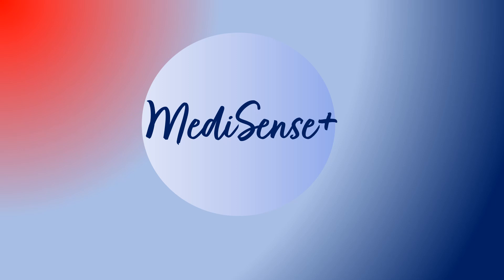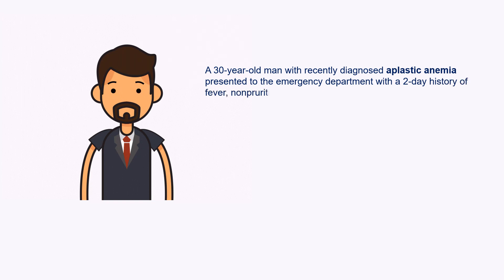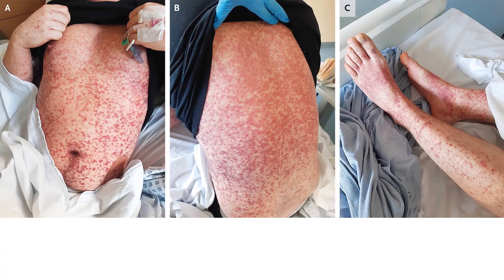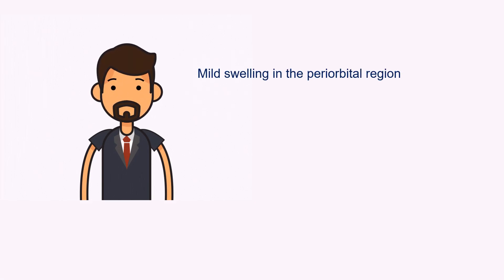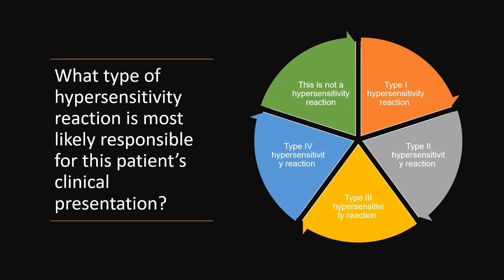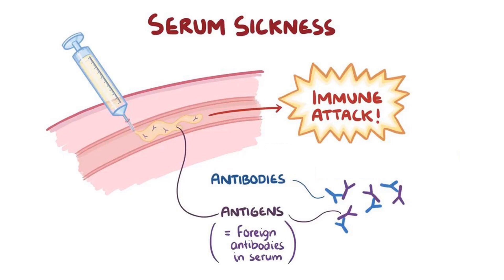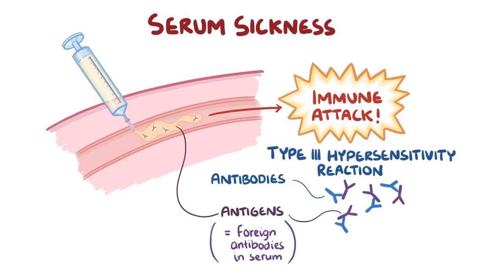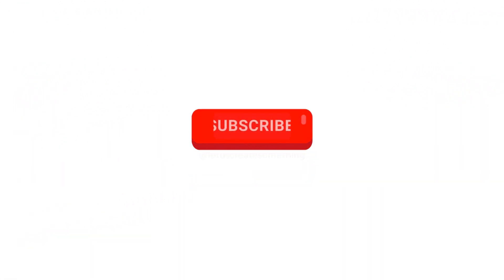Morbilliform rash | Can you diagnose this case?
A 30-year-old male with recently diagnosed aplastic anemia presented to the emergency department with a 2-day history of fever, nonpruritic rash, and ankle and knee pain.
Ten days before the onset of symptoms, he had completed a course of horse antithymocyte globulin as treatment for his aplastic anemia. His body temperature was 39.6°C.
Physical examination was notable for a morbilliform rash across his torso as seen in Panels A and B and a purpuric rash on the legs seen in Panel C

Serum sickness is a type III hypersensitivity reaction due to the formation of antigen–antibody or immune complexes. The condition classically occurs after the therapeutic administration of nonhuman protein and manifests as a triad of fever, rash, and arthralgia, as in this case. After a 5-day course of intravenous glucocorticoids, the patient’s symptoms had resolved. Horse antithymocyte globulin was added to the patient’s list of drug allergies and not used again.